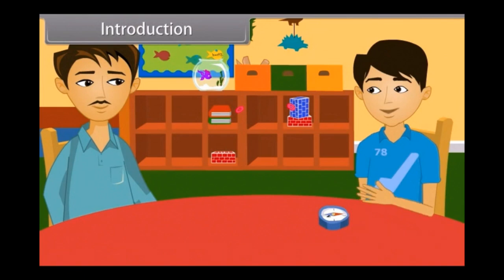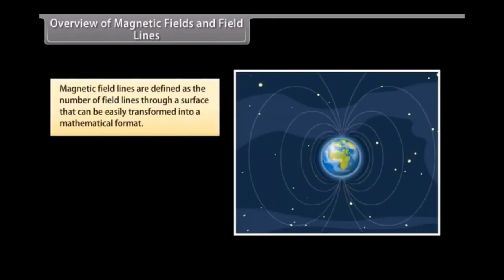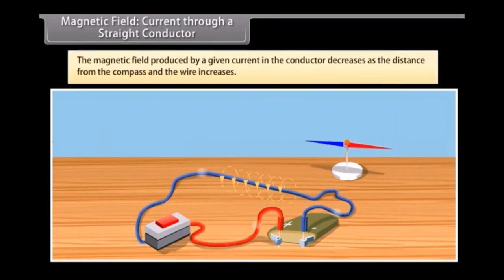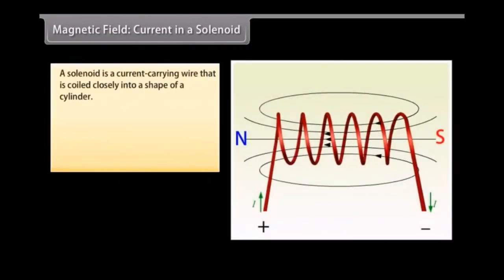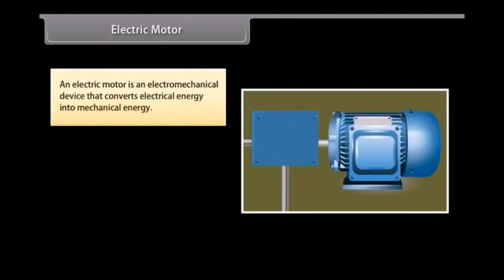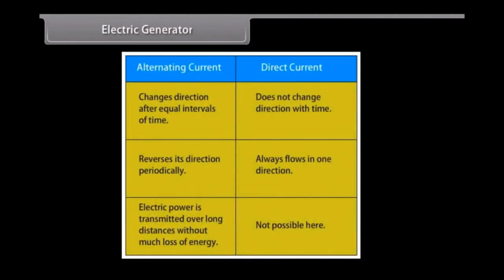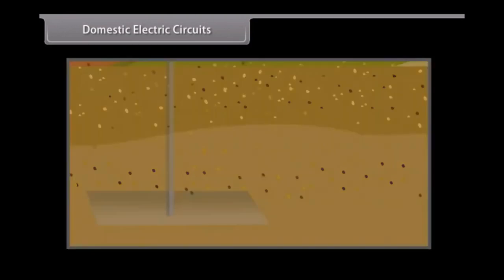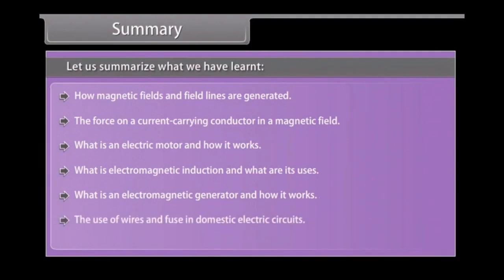CBSE Class 10 Physics Magnetic Effects of Electric Current Animation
1. Magnetic effect of electric current
2. Electromagnetism
3. Magnetic field
4. Magnetic field lines
5. Solenoid
6. Electromagnetic induction
7. Faraday's law
8. Lenz's law
9. Fleming's left-hand rule
10. Right-hand thumb rule
11. Magnetic force
12. Magnetic field strength
13. Magnetic flux
14. Magnetic domain
15. Magnetic materials
16. Permanent magnet
17. Electromagnetic spectrum
18. Magnetic induction
19. Magnetic properties
20. Magnetic field strength formula
21. Magnetic field strength unit
22. Magnetic field strength calculation
23. Magnetic field strength equation
24. Magnetic field strength definition
25. Magnetic field strength symbol
26. Magnetic field strength examples
27. Magnetic field strength of a solenoid
28. Magnetic field strength of a wire
29. Magnetic field strength of Earth
30. Magnetic field strength vs distance
31. Magnetic field strength vs current
32. Magnetic field strength vs voltage
33. Magnetic field strength vs permeability
34. Magnetic field strength vs temperature
35. Magnetic field strength vs magnetic material
36. Magnetic field strength vs magnetic field
37. Magnetic field strength vs magnetic moment
38. Magnetic field strength vs magnetic dipole moment
39. Magnetic field strength vs magnetic flux
40. Magnetic field strength vs frequency
41. Magnetic field strength vs inductance
42. Magnetic field strength vs speed
43. Magnetic field strength vs area
44. Magnetic field strength vs number of turns
45. Magnetic field strength vs magnetic field lines
46. Magnetic field strength vs magnetic force
47. Magnetic field strength vs magnetic field strength
48. Magnetic field strength vs magnetic field intensity
49. Magnetic field strength vs magnetic field equation
50. Magnetic field strength vs magnetic field strength formula
51. Magnetic field strength vs magnetic field strength unit
52. Magnetic field strength vs magnetic field strength calculation
53. Magnetic field strength vs magnetic field strength definition
54. Magnetic field strength vs magnetic field strength symbol
55. Magnetic field strength vs magnetic field strength examples
56. Magnetic field strength vs magnetic field strength of a solenoid
57. Magnetic field strength vs magnetic field strength of a wire
58. Magnetic field strength vs magnetic field strength of Earth
59. Magnetic field strength vs magnetic field strength vs distance
60. Magnetic field strength vs magnetic field strength vs current
61. Magnetic field strength vs magnetic field strength vs voltage
62. Magnetic field strength vs magnetic field strength vs permeability
63. Magnetic field strength vs magnetic field strength vs temperature
64. Magnetic field strength vs magnetic field strength vs magnetic material
65. Magnetic field strength vs magnetic field strength vs magnetic field
66. Magnetic field strength vs magnetic field strength vs magnetic moment
67. Magnetic field strength vs magnetic field strength vs magnetic dipole moment
68. Magnetic field strength vs magnetic field strength vs magnetic flux
69. Magnetic field strength vs magnetic field strength vs frequency
70. Magnetic field strength vs magnetic field strength vs inductance
71. Magnetic field strength vs magnetic field strength vs speed
72. Magnetic field strength vs magnetic field strength vs area
73. Magnetic field strength vs magnetic field strength vs number of turns
74. Magnetic field strength vs magnetic field strength vs magnetic field lines
75. Magnetic field strength vs magnetic field strength vs magnetic force
76. Magnetic field strength vs magnetic field strength vs magnetic field strength
77. Magnetic field strength vs magnetic field strength vs magnetic field intensity
78. Magnetic field strength vs magnetic field strength vs magnetic field equation
79. Magnetic field strength vs magnetic field strength vs magnetic field strength formula
80. Magnetic field strength vs magnetic field strength vs magnetic